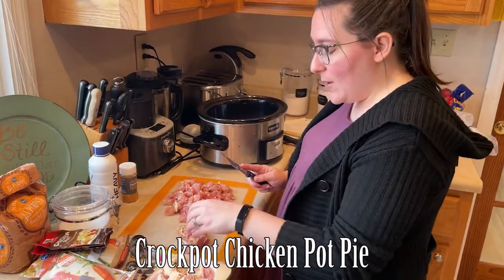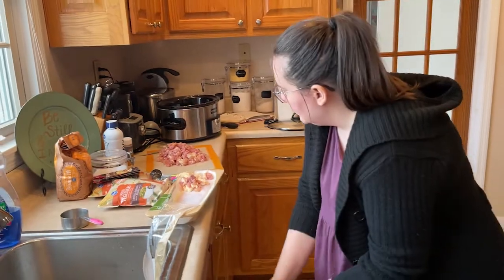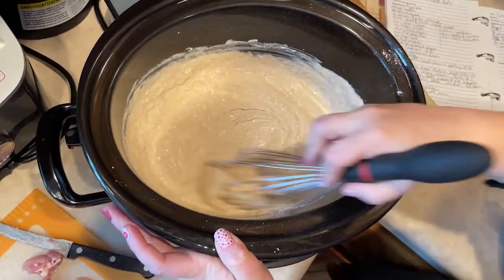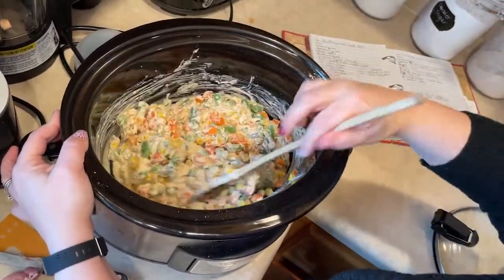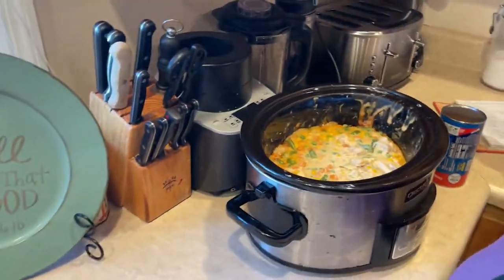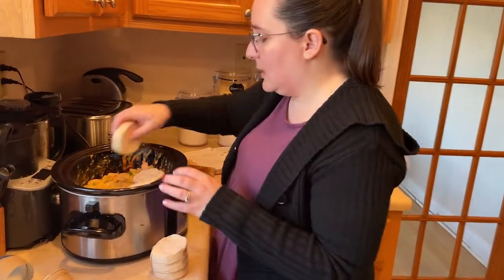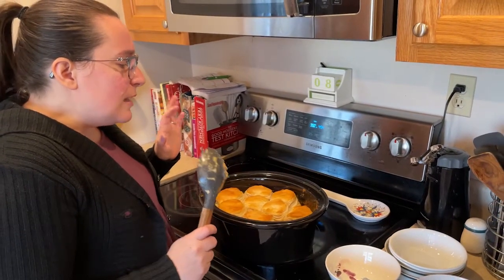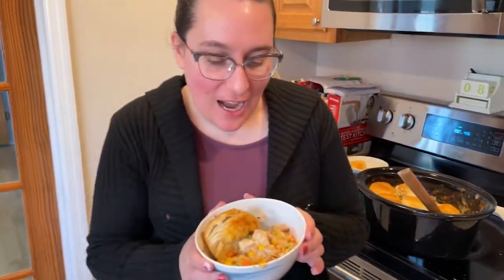Crockpot Chicken Pot Pie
This delicious crockpot take on a classic southern staple is perfect for busy moms on the go! It cooks for just 4 hours in the slow cooker and then bakes for an extra 20 just before dinner.

Ingredients:
2-3 lbs boneless, skinless chicken thighs, cut into chunks
2 cups heavy whipping cream
1/2 cup flour
2 envelopes chicken gravy mix
2 tbsp poultry seasoning
1/2 tsp salt
2 12-ounce packages of frozen vegetables
1 can refrigerated biscuit dough

Directions:
1. Whisk cream, gravy mix, flour, seasoning, and salt in crockpot. Add veggies & chicken and stir. Cook on low for 4 hours.
2. Preheat oven to 350. Top mixture with biscuit dough. Remove insert and bake in oven for 15-20 minutes.